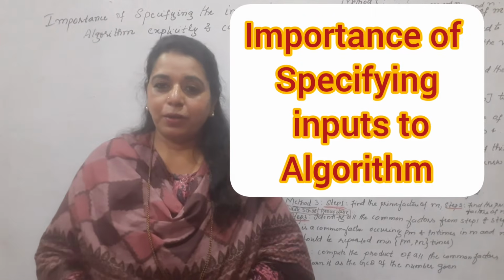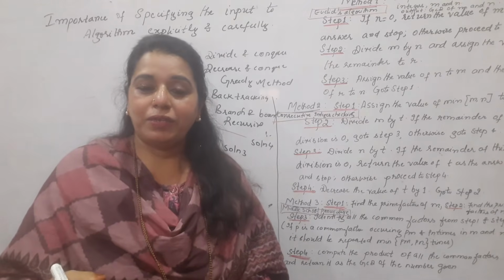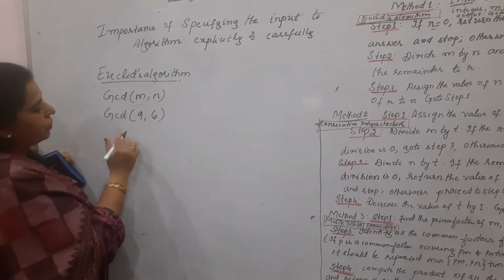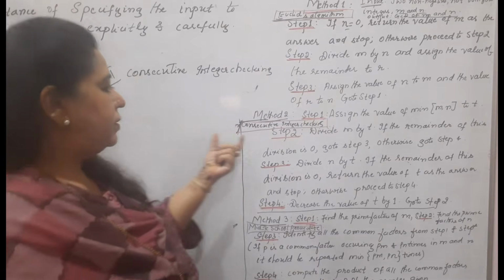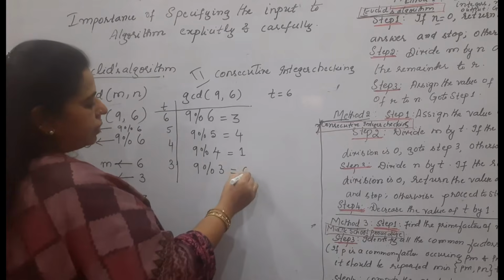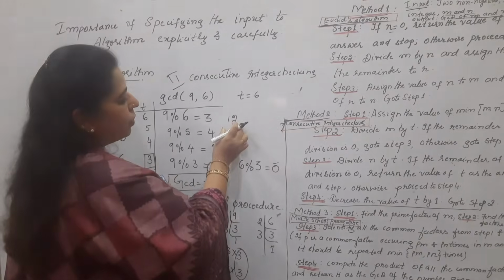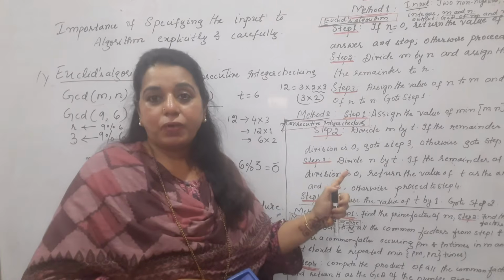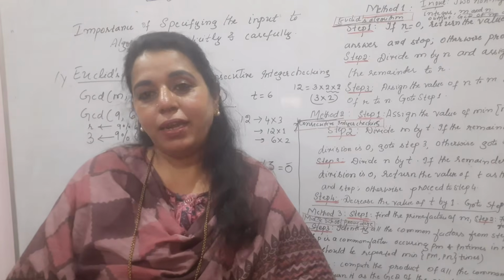Lec02: Importance of Specifying input to Algorithm explicitly and Carefully